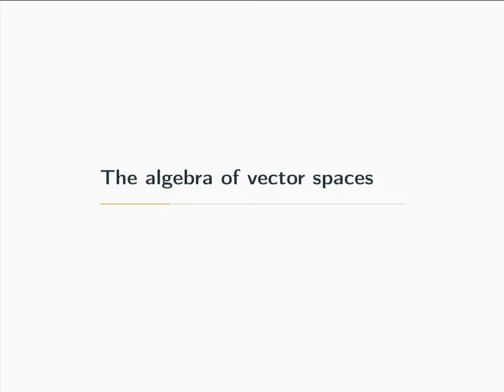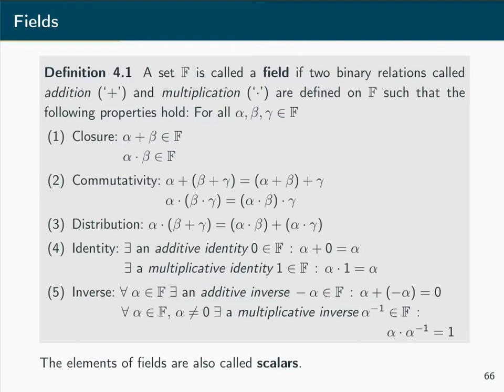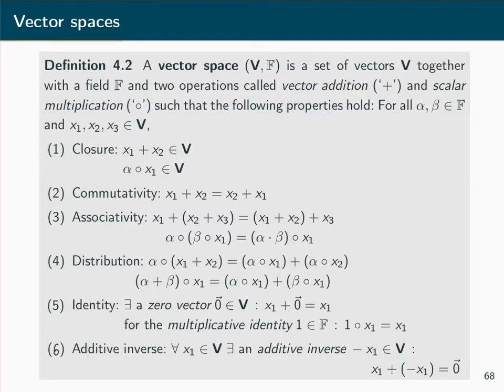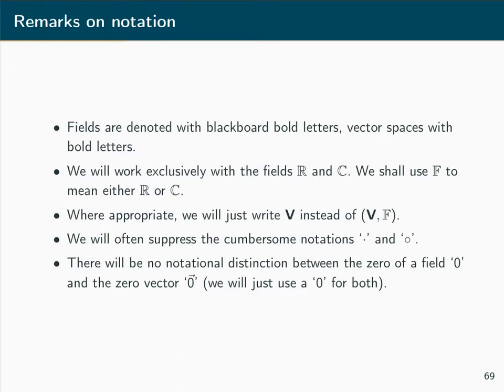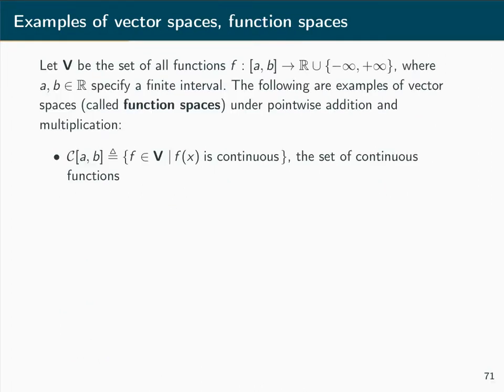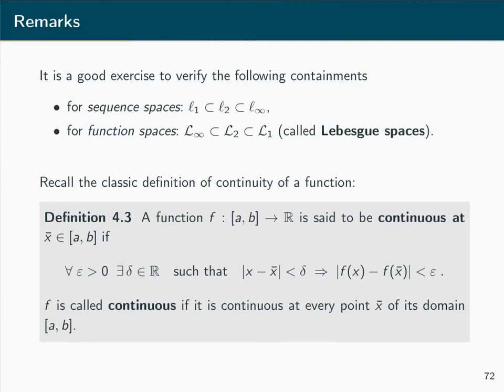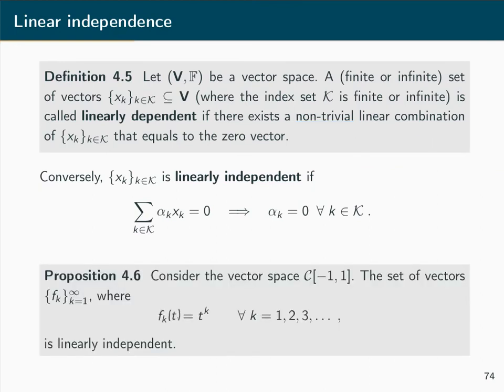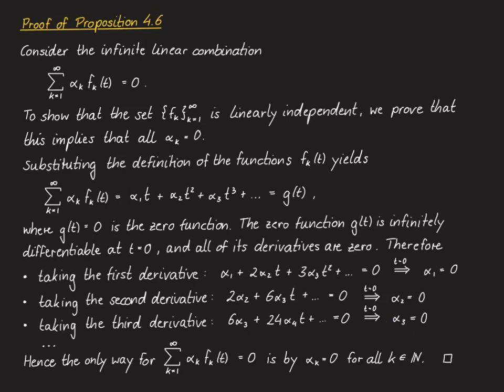Linear System Theory - 04 The algebra of vector spaces - part 1/2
04. The algebra of vector spaces - part 1/2 (field, vector space, linear independence)
Link to lecture slides:

Course contents:
00. Organization
01. Introduction
02. Vectors and matrices
03. Linear programming
04. The algebra of vector spaces
05. The geometry of vector spaces
06. Matrices as linear maps
07. The eigenstructure of matrices
08. Functions of a square matrix
09. State space models
10. Hermitian matrices and positive definiteness
11. Singular value decomposition and operator norms
12. Stability of state space models
13. Controllability and observability
14. State feedback and observer design
15. Optimal control and estimation